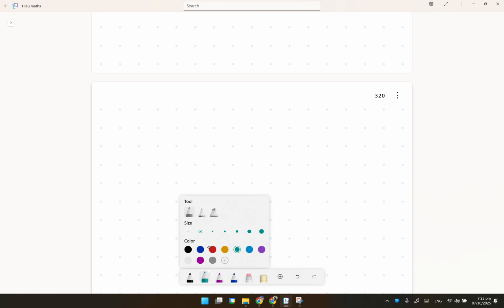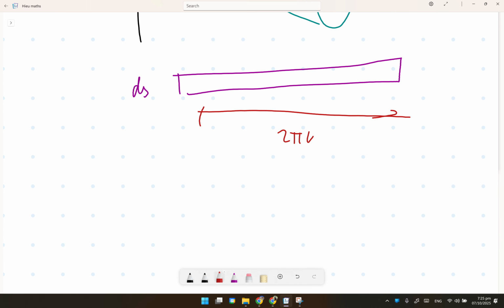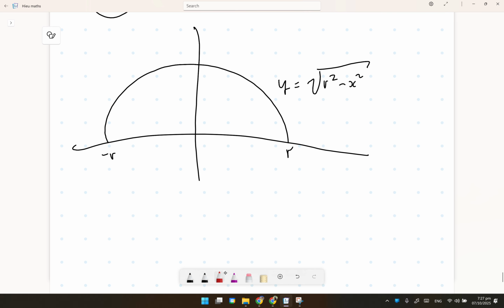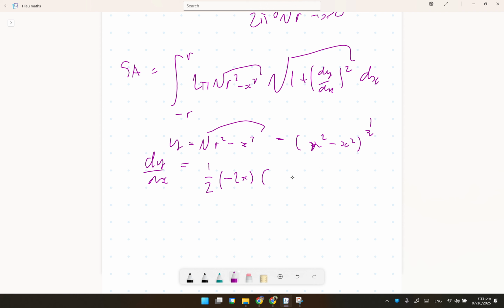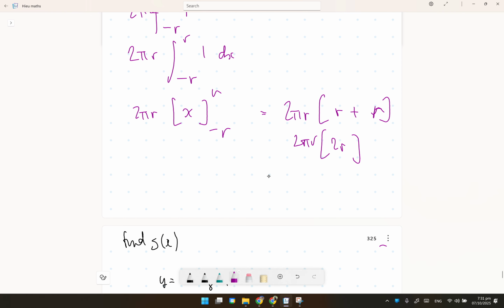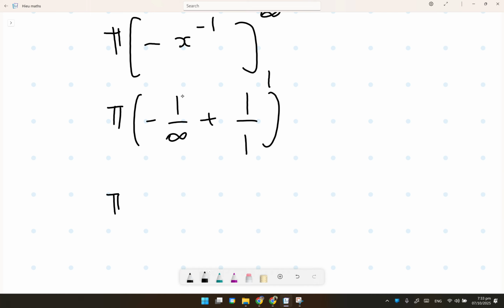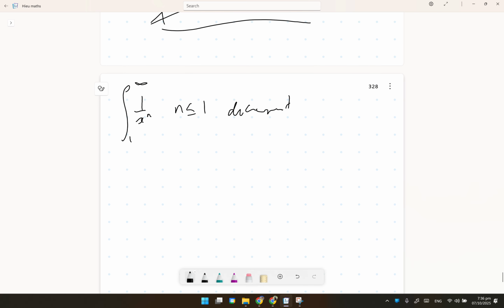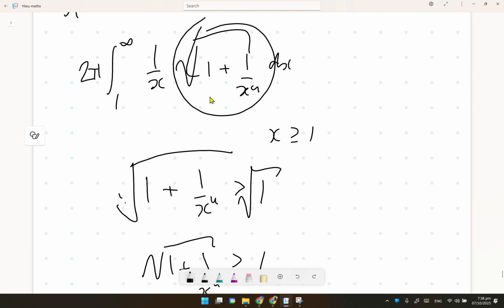general s(x) and finding surface area of revolved solids